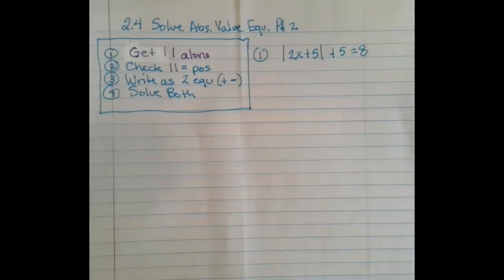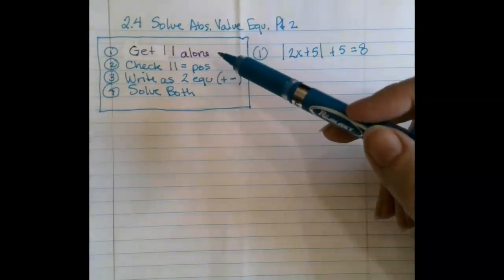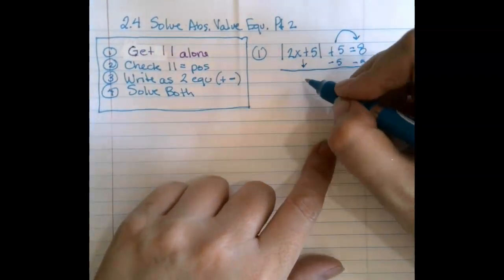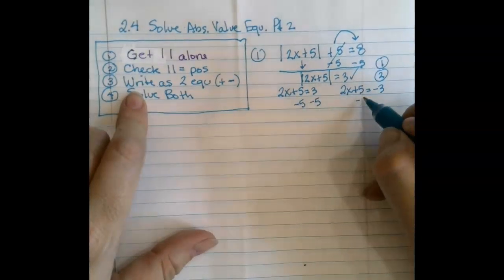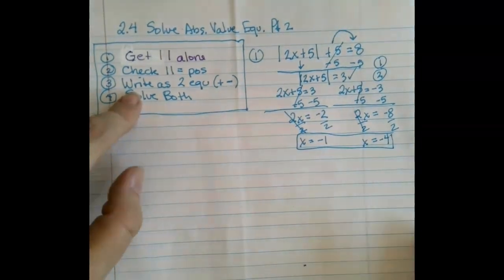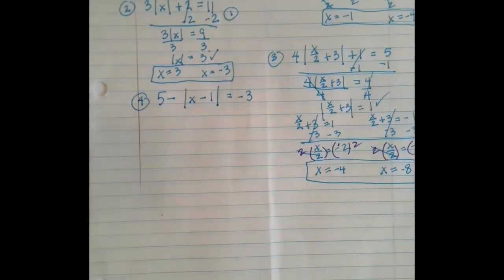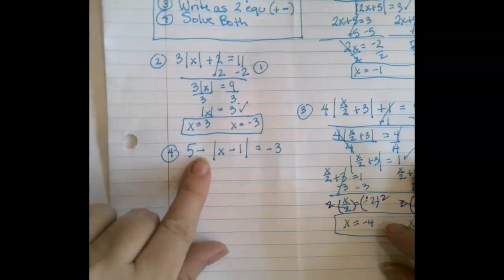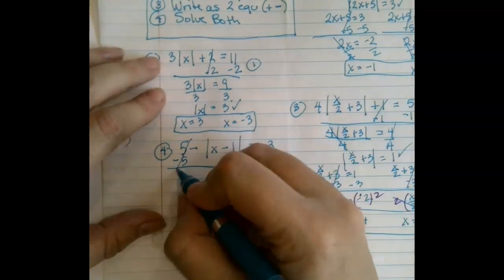Solve Abs Val Pt 2